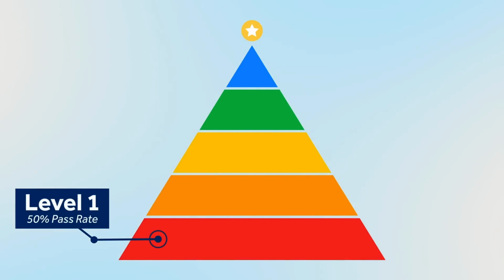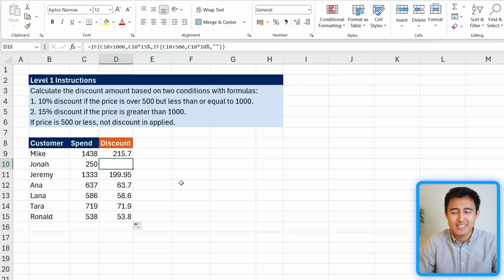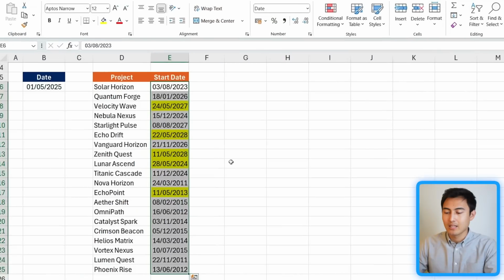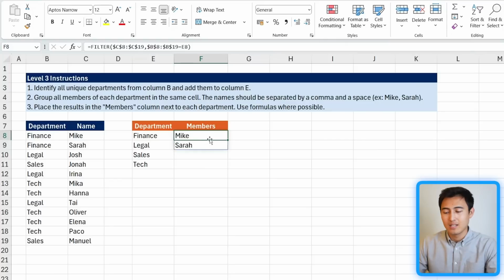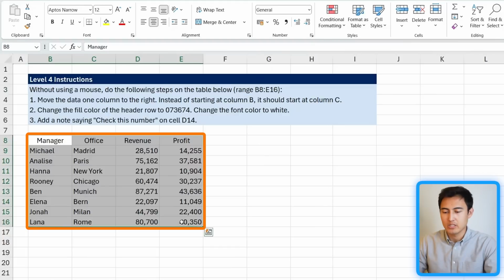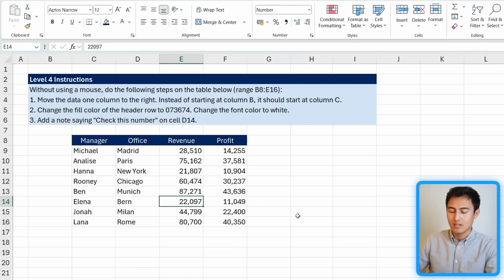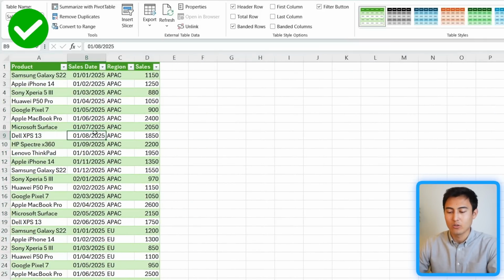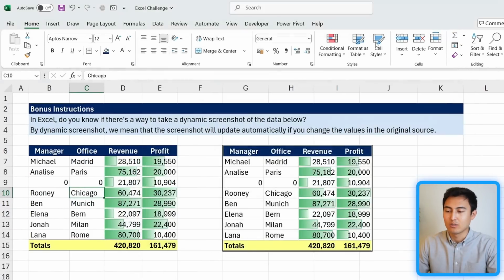What's your Excel Level? Find Our With This Test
Test your excel skills with this Excel Skills Challenge test across 5 levels.

In this video, to test your excel skills, we'll go over 5 excel challenges from easy at level 1, all the way to hard at level 5. This is similar to an Excel test or an Excel interview test. Pass rates for these range from 50% all the way down to just 1%. So let's find out how many you can solve. First in level 1 it asks to calculate the discount amounts based on conditions. For this we use a nested IF statement. In level 2, we use date formulas inside conditional formatting. In level 3, we need to combine the TEXTJOIN with the FILTER function. In level 4, we cannot use the mouse, which means we have to use keyboard shortcuts like the alt keys. In level 5, we use power query to merge multiple excel files into 1. Finally, in the bonus section we use the hidden camera tool in Excel.

Chapters:
0:00​ -​ Level 1: 50% Pass Rate
2:25​ - Level 2: 25% Pass Rate
4:31​ - Level 3: 10% Pass Rate
8:29​ - Level 4: 5% Pass Rate
11:04​ - Level 5: 1% Pass Rate
13:28​ - Bonus Level